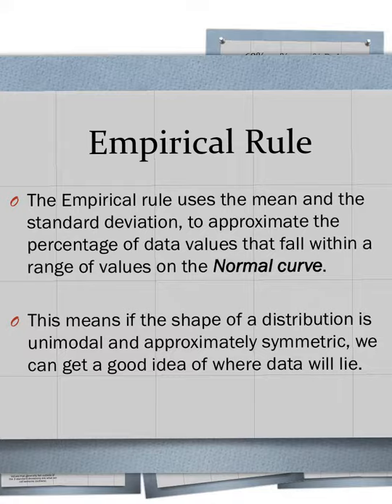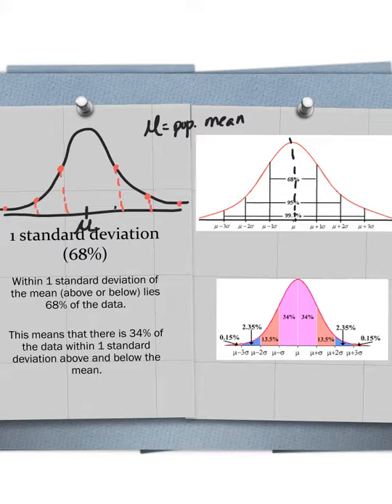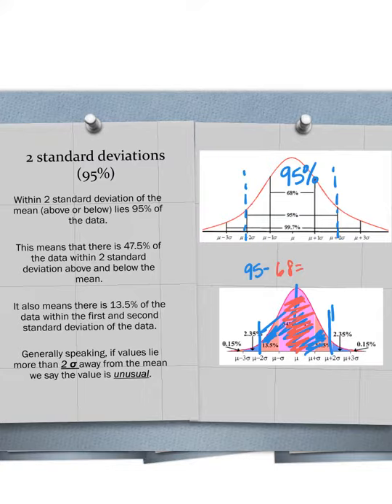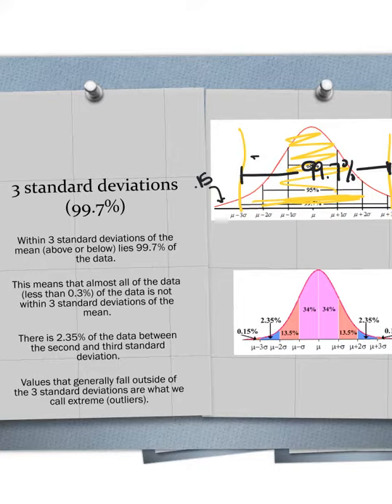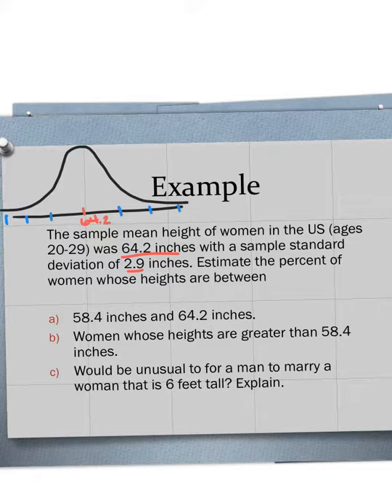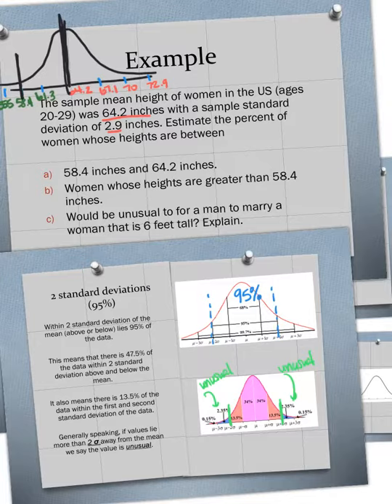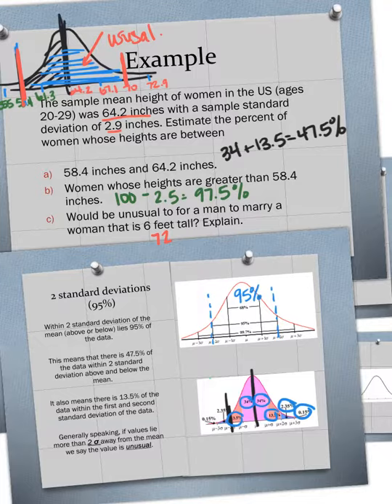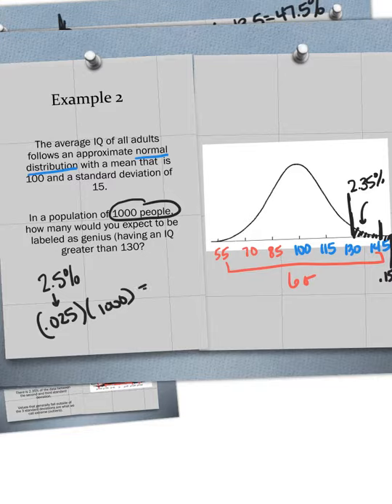Ch. 3 --Empirical Rule